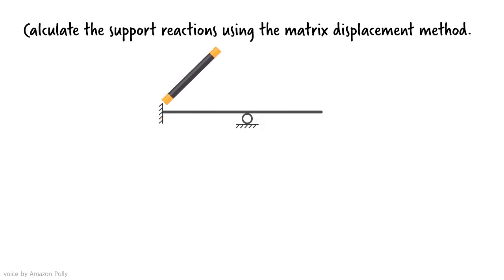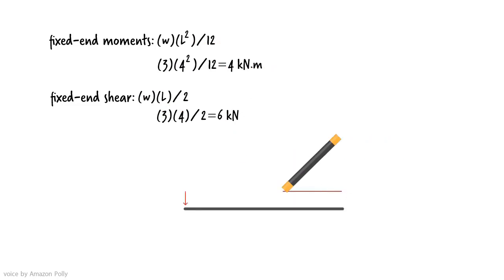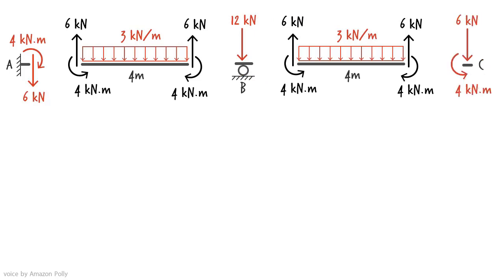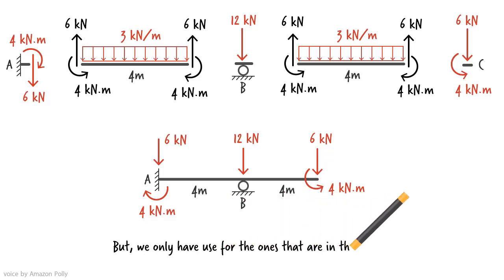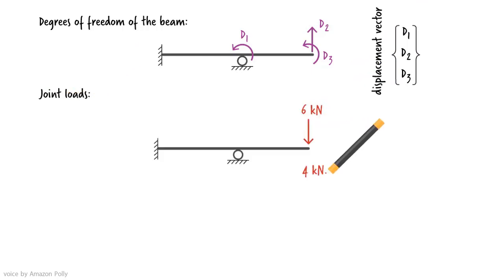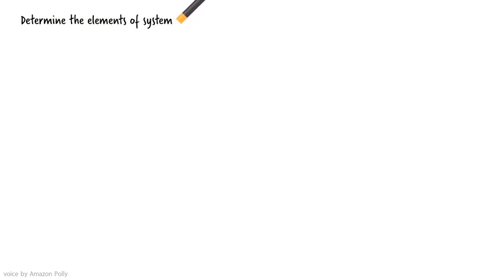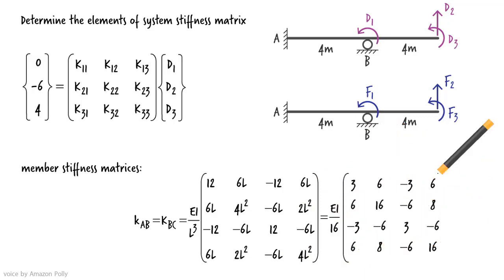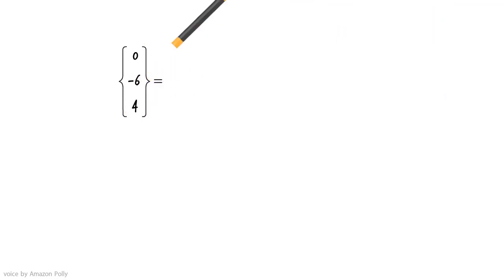SA47: Solution for Exercise Problem 1